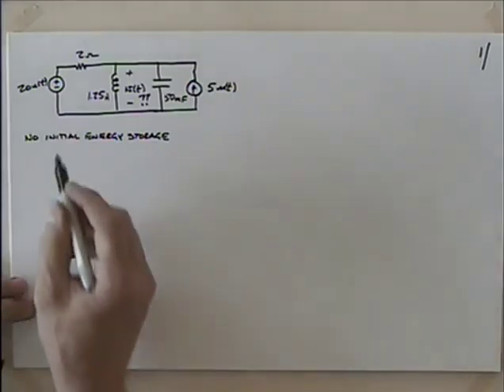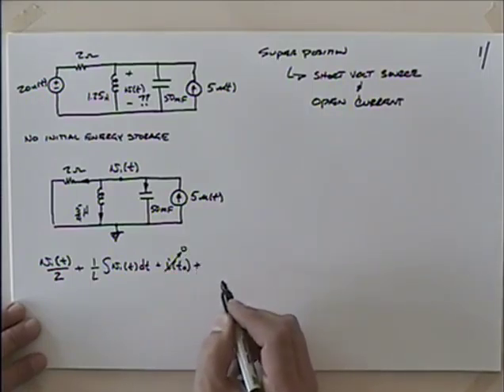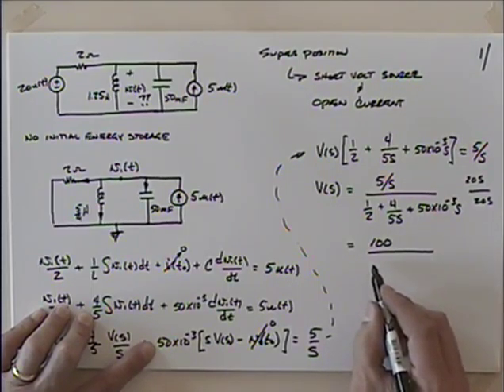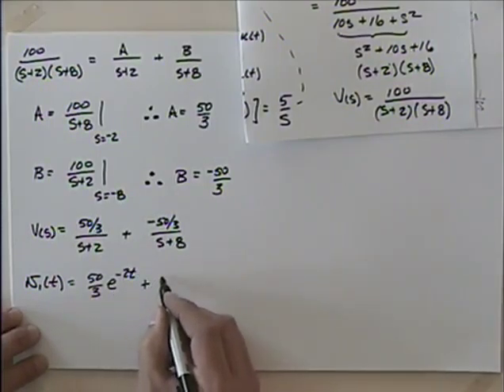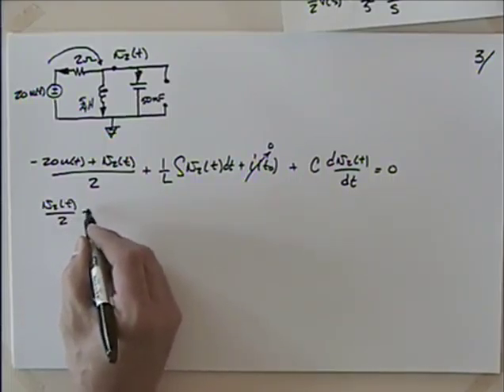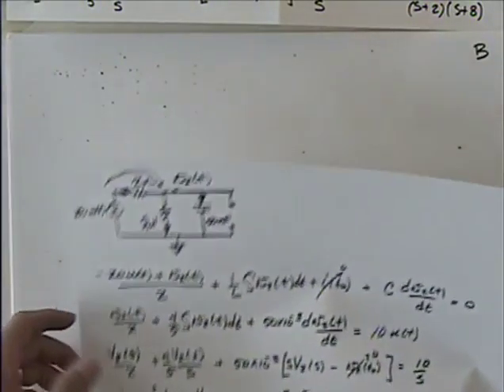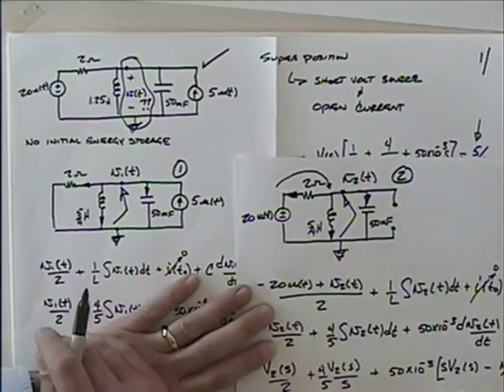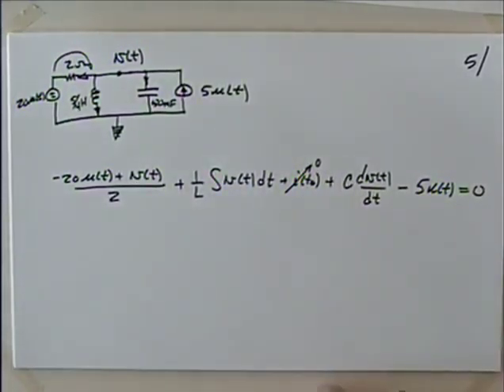EGR 203 Lec 16